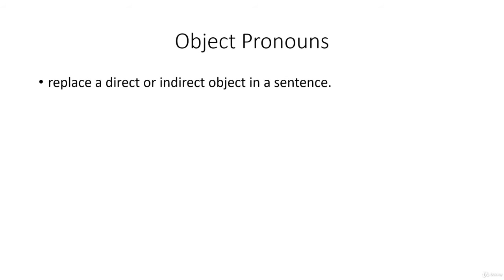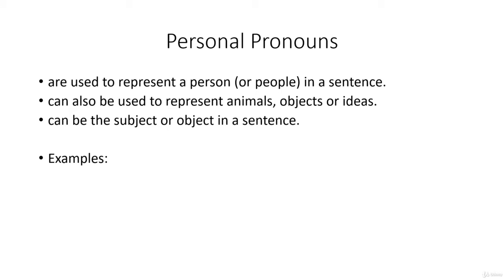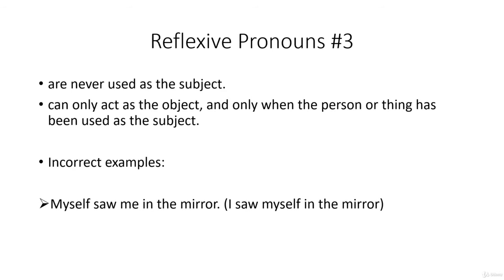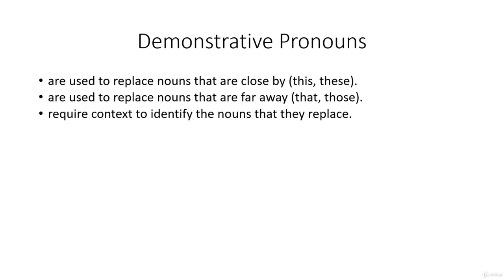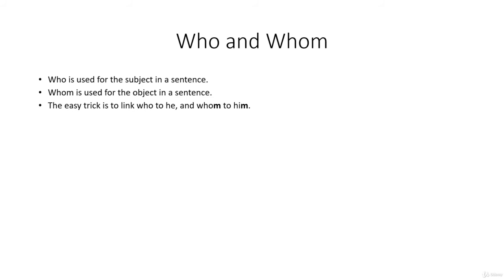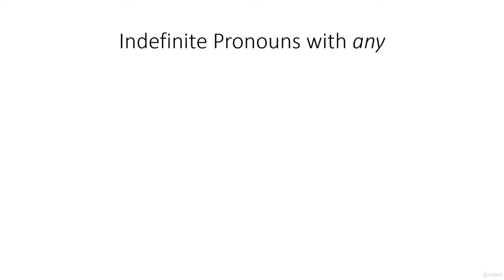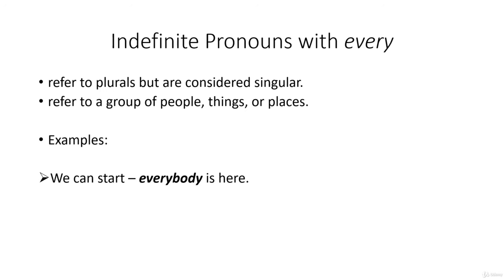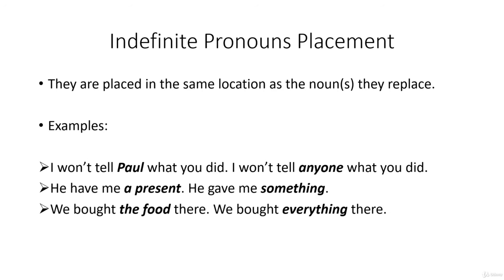Nouns Pronouns I Substantivos Pronomes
Business English Success

Copyright: Derek Smith